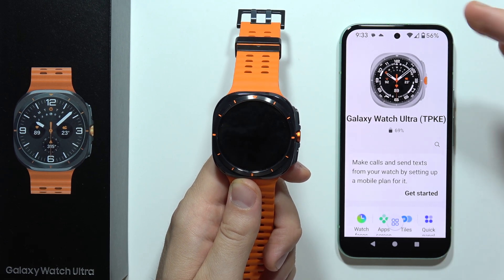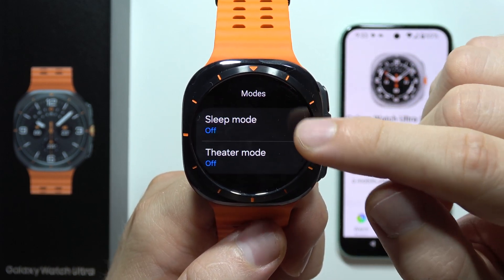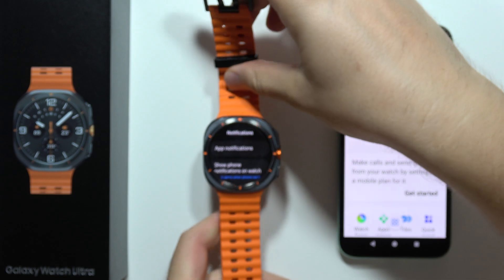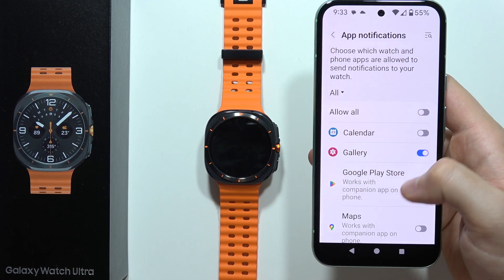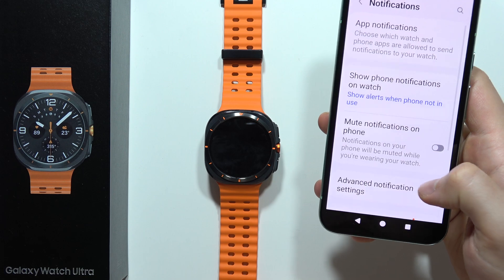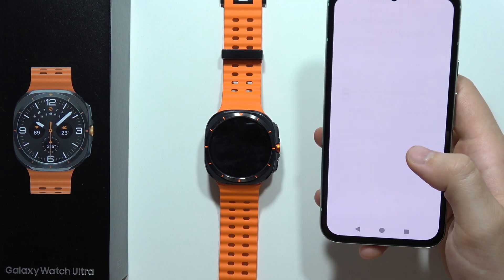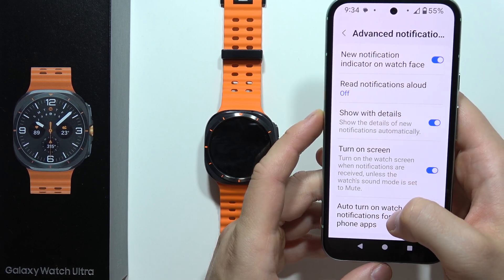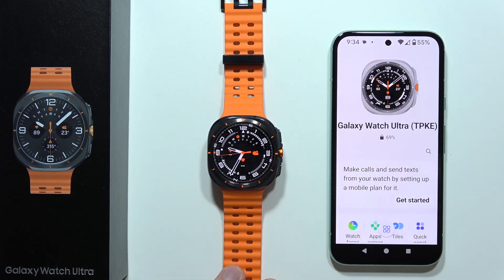SAMSUNG Galaxy Watch Ultra: How to Fix Cannot Receive Notifications?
Learn how to fix the issue of not receiving notifications on your SAMSUNG Galaxy Watch Ultra with this easy guide. We’ll walk you through troubleshooting steps to ensure your watch properly receives alerts for calls, messages, and apps. Follow our instructions to resolve notification issues and keep updated directly from your Galaxy Watch Ultra.